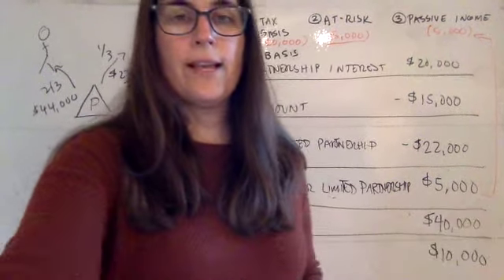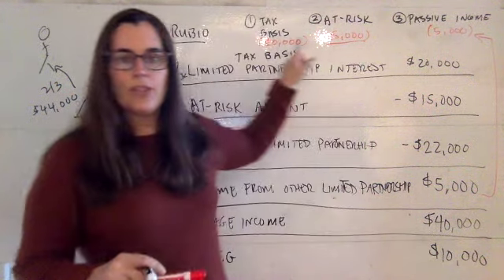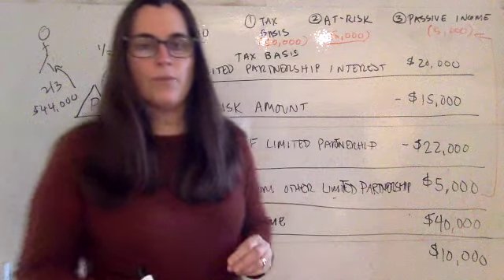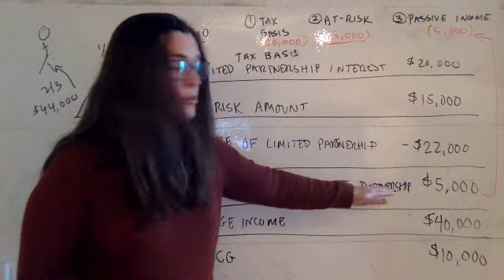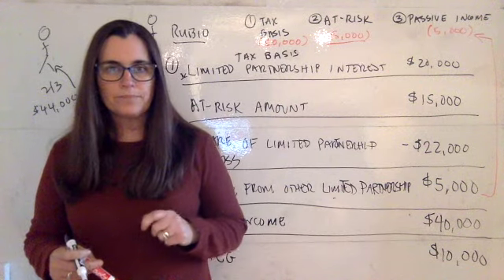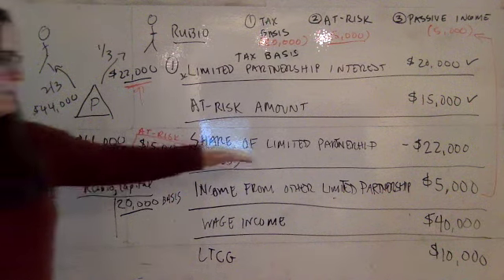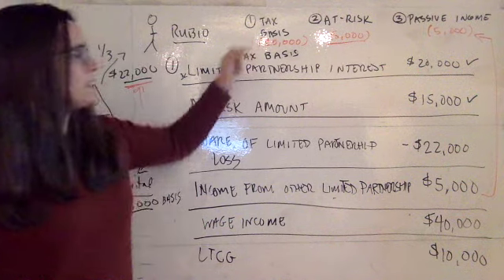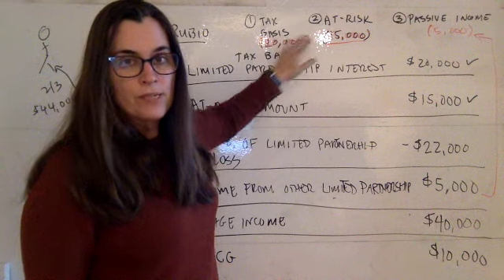AC-455 Ch 6 HW #1 (Rubio's Loss) - SD 480p